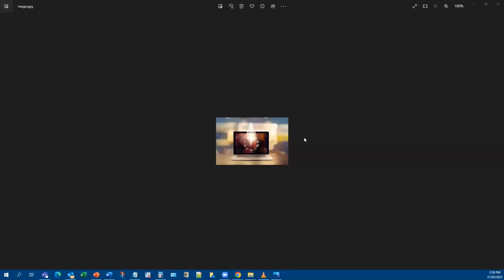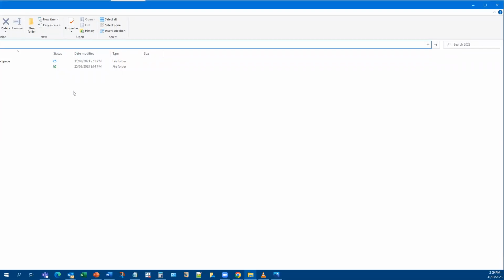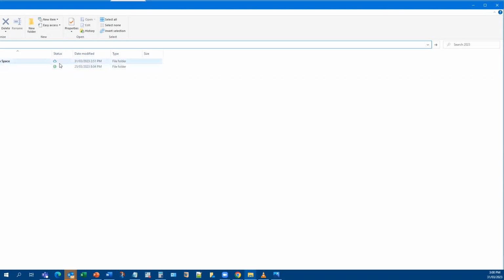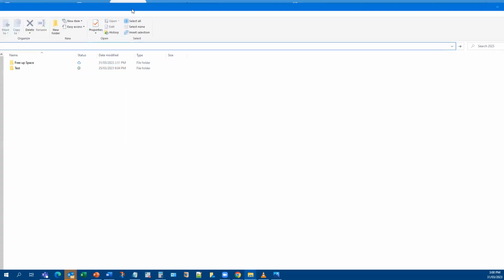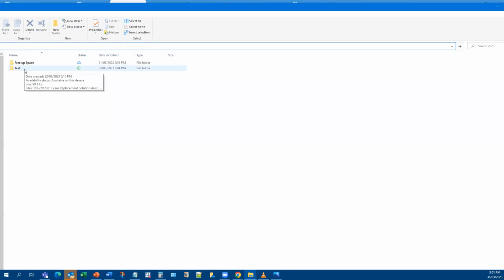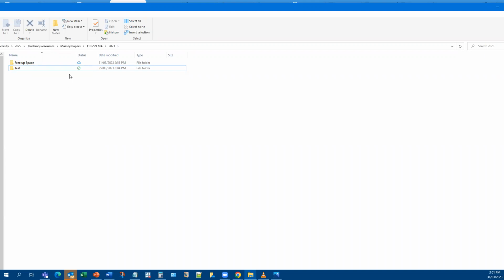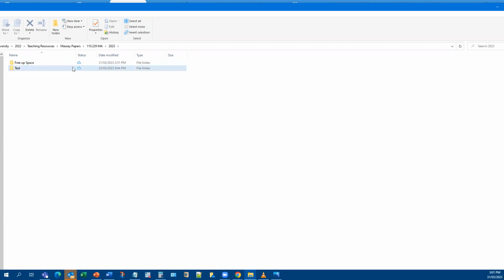How to free up Space on your Computer for Free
This video will save huge space on your personal devices including computer.

Make computer faster
Save storage space
Increase computer storage
Why computer is slow